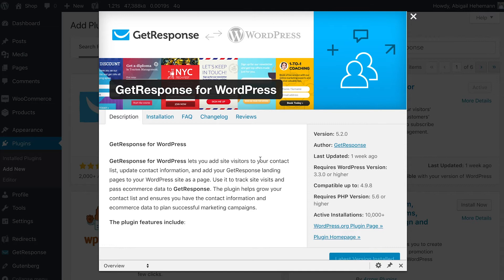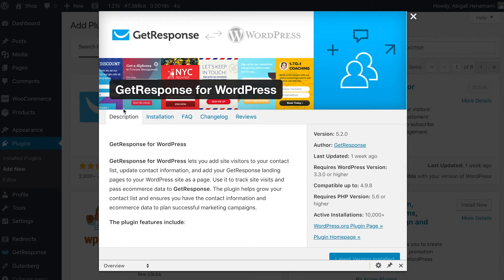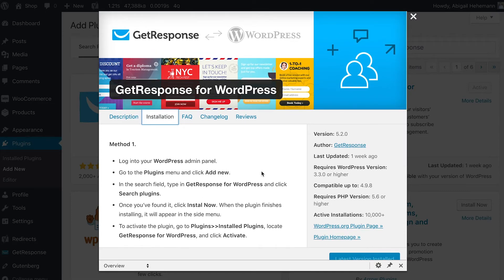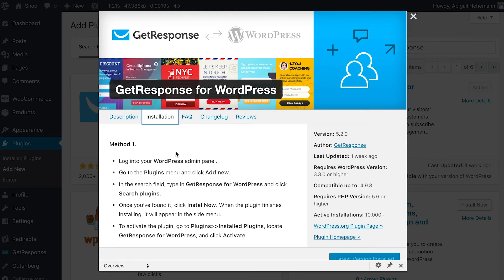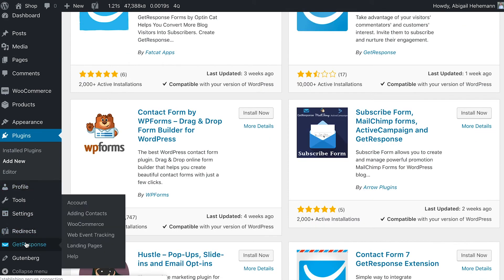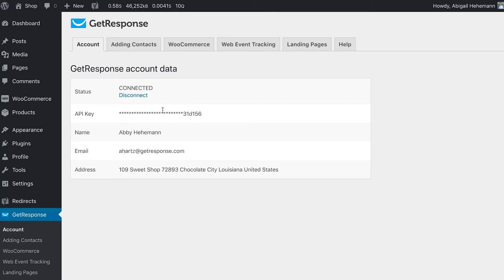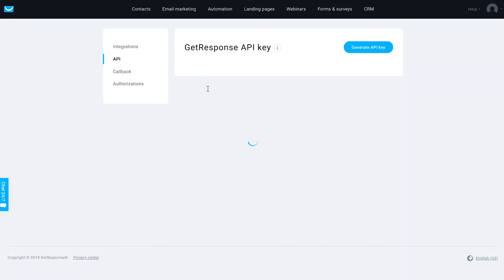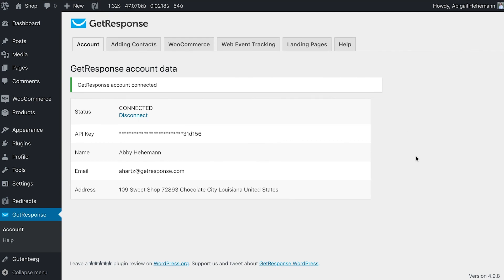GetResponse for Wordpress plugin | Connecting GetResponse and WordPress. (2019)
To start using GetResponse for WordPress, you’ll need to install and activate the plugin and then Connect your GetResponse account.

Please note that WordPress only allows installing plugins on self-hosted WordPress.org sites.

1. Log into your WordPress admin panel.
2. Go to the Plugins menu and click Add new.
3. In the search field, type in GetResponse for WordPress.
4. Once you’ve found it in the search results, click Instal Now. When the plugin finishes installing, it will appear in the side menu.
5. To activate the plugin, go to Plugins - Installed Plugins, locate GetResponse for WordPress, and click Activate.
6. Connect your GetResponse account. Here’s how to do it:

a. Go to the Account tab in the plugin.
b. Copy and paste the GetResponse API key you can find in Profile - Integrations & API - API in your GetResponse account. (If you are GetResponse Enterprise client, check the checkbox to confirm you have the Enterprise package, choose your account type, and enter your GetResponse Enterprise domain).
c. Click **Connect.
Your plugin is now set up and you can start using its features.

✉️ Email Marketing
🤖 Marketing Automation
🌐 Landing Pages
📹 Webinars
💬 24/7 Live Support
👔 Enterprise